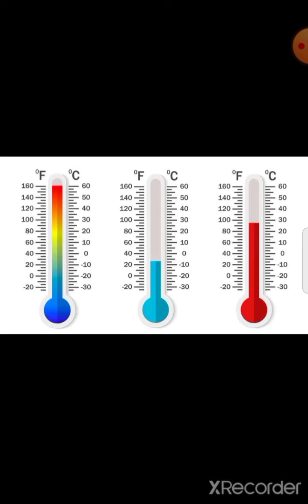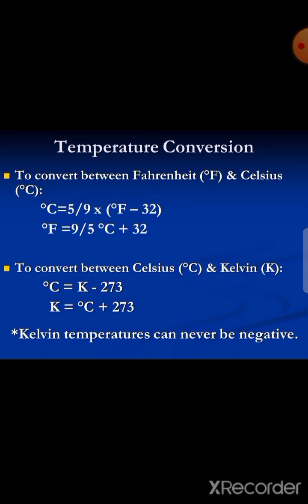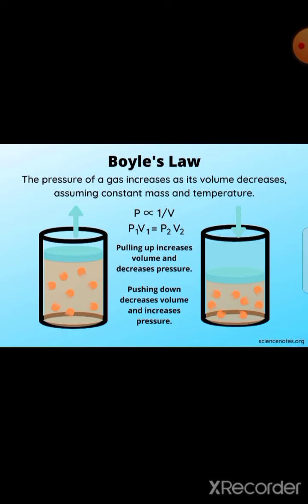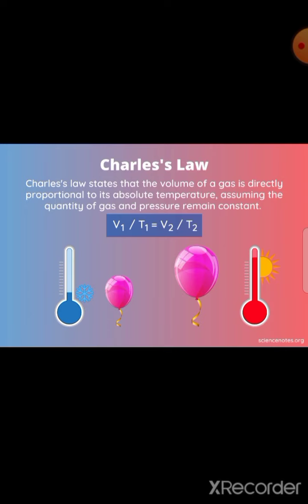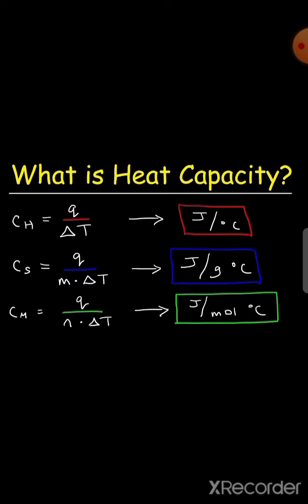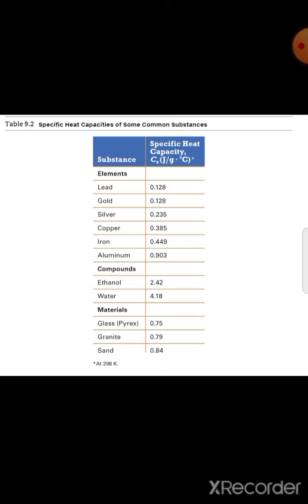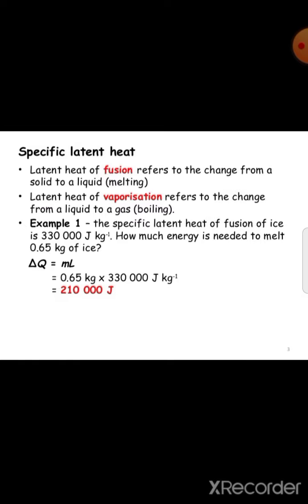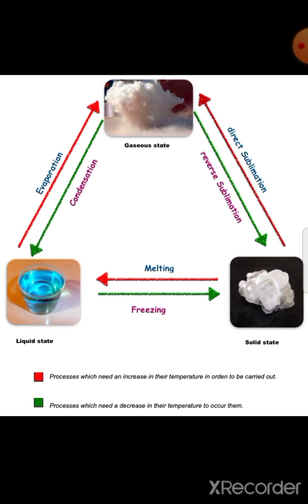# NEET AND JEE PHYSICS # THERMODYNAMICS # IMPORTANT TOPICS EXPLAINED # CONFIRM 2 QUESTIONS